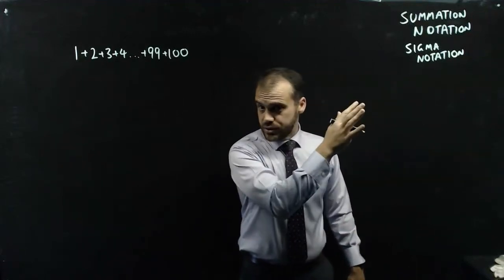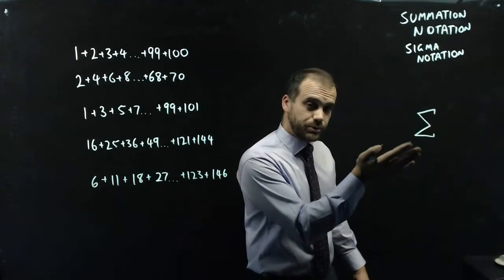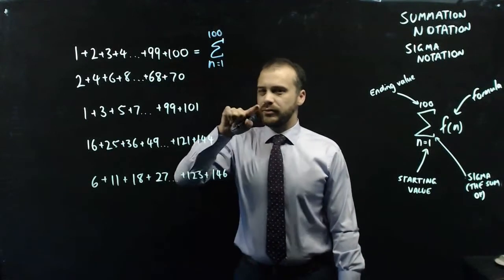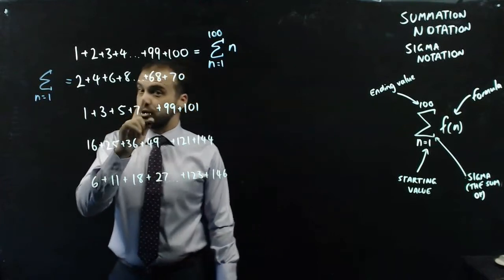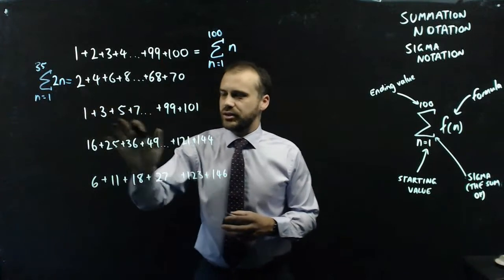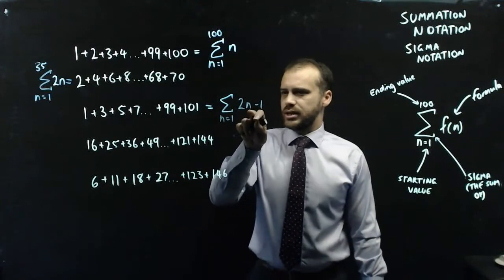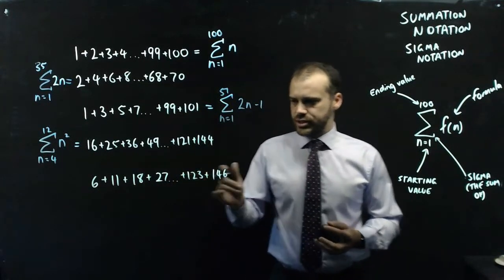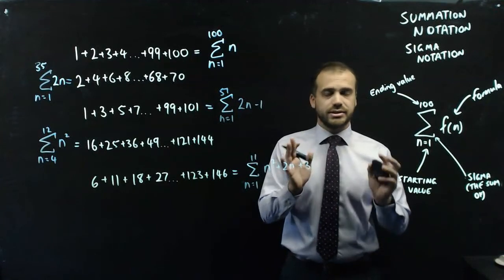Summation notation or Sigma Notation